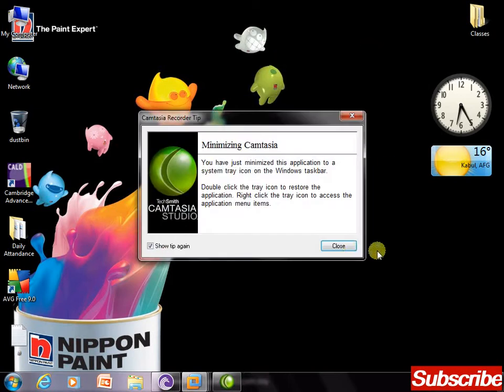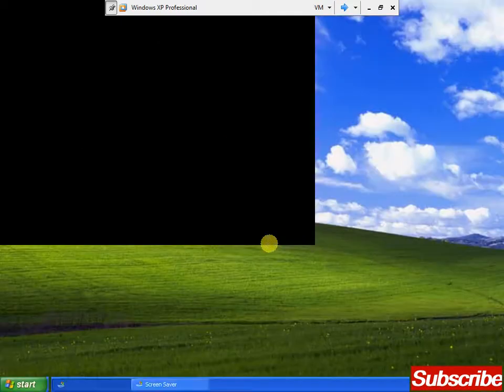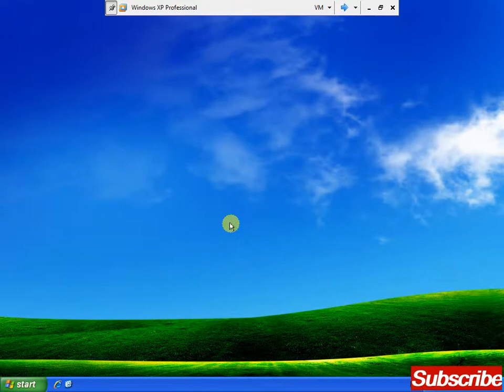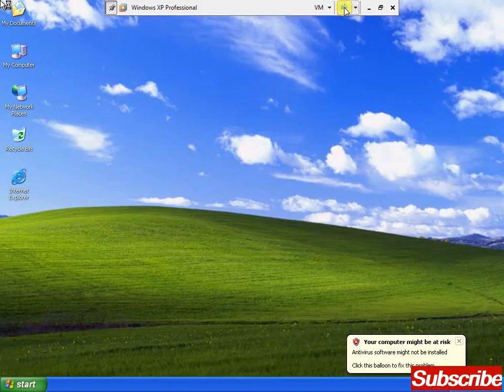Creation Of Workgroup